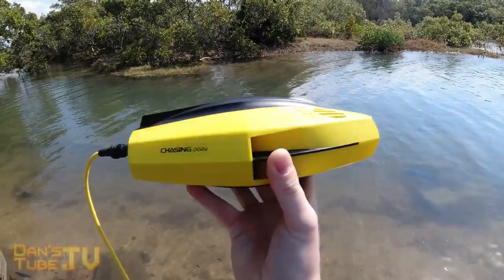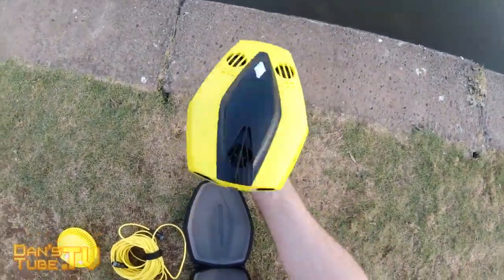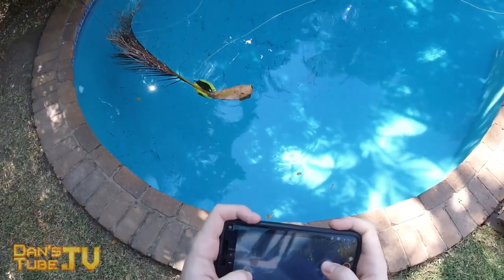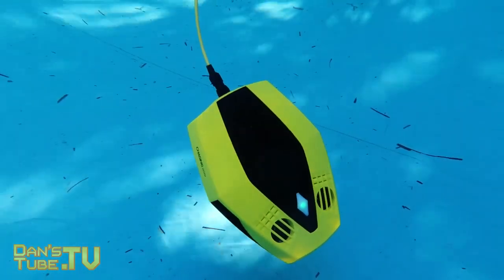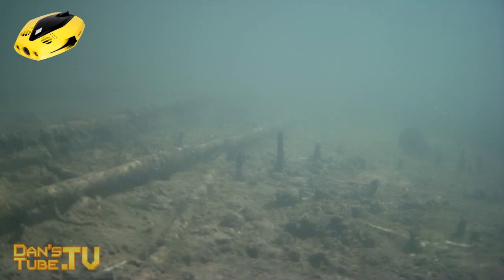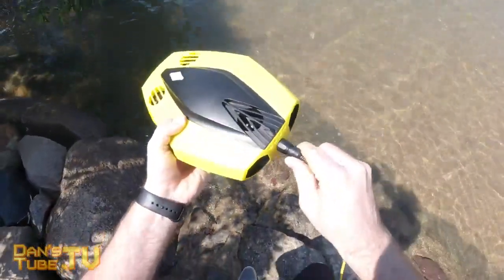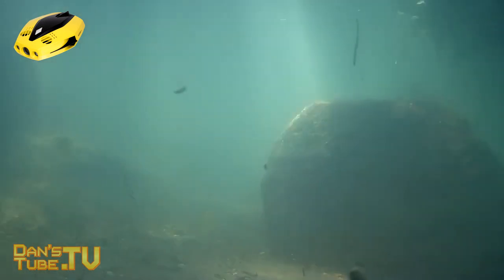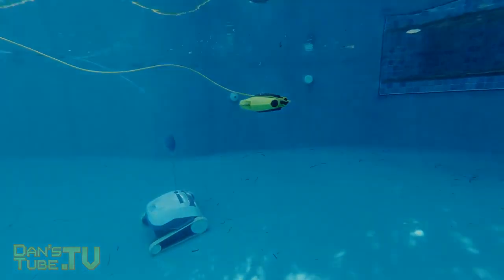Chasing Dory ROV Review - World's Smallest Underwater Drone | Video CC by DansTube.TV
Chasing Dory is the world's smallest underwater drone weighing in at 1.1kg. Amazingly enough, this portable body hasn't limited Dory as it still features high end technology that you would expect from the more expensive underwater drones - temp and depth sensors, gyroscopes, accelerometers, and more.

Chasing Dory might be the perfect entry level underwater drone, it offers a simple plug and play design, a 1080p camera, two 250-lumen lights, a GPS enabled buoy, five thrusters and more.

Source video, image and text Creative Commons: DansTube.TV